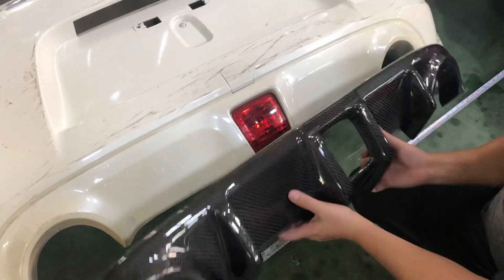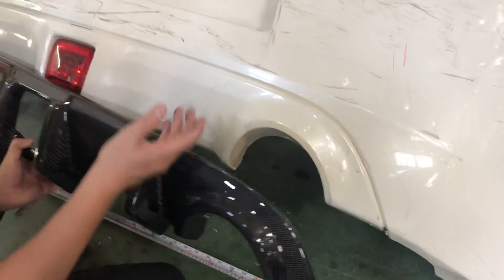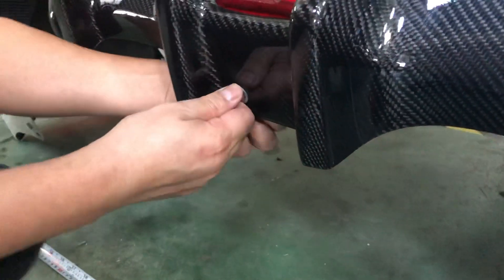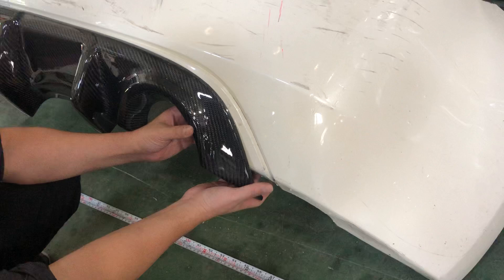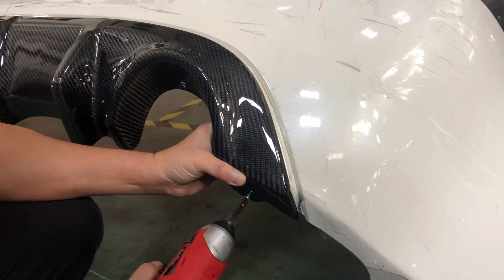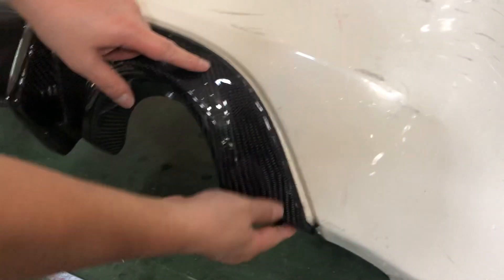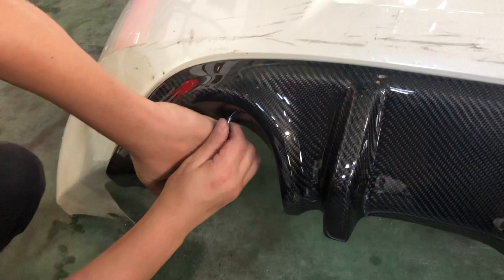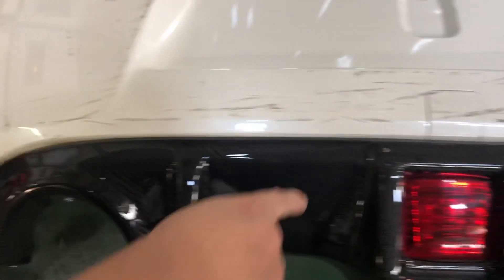EVO-R 370Z carbon rear diffuser installation.